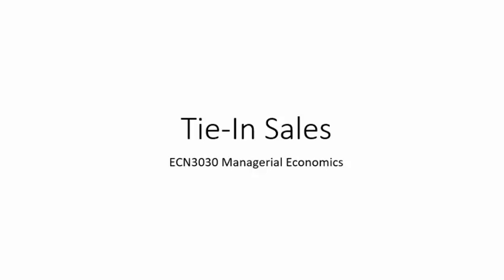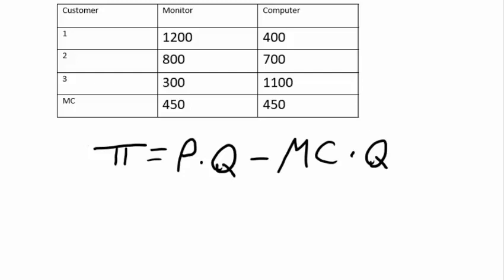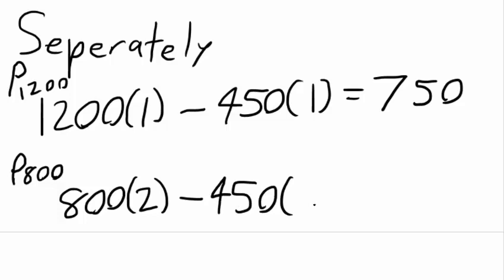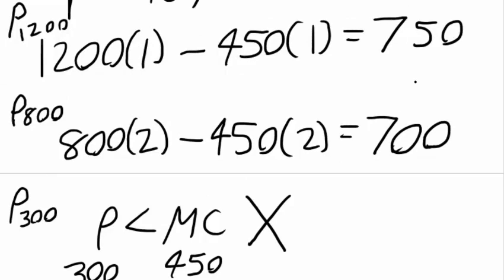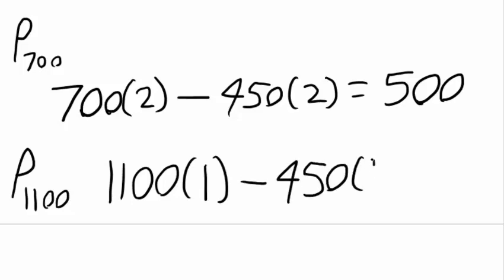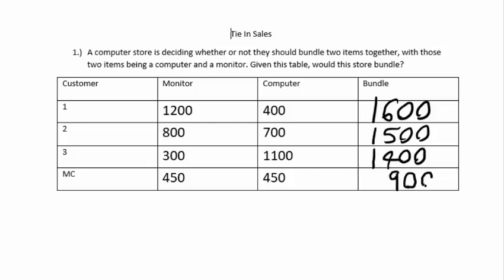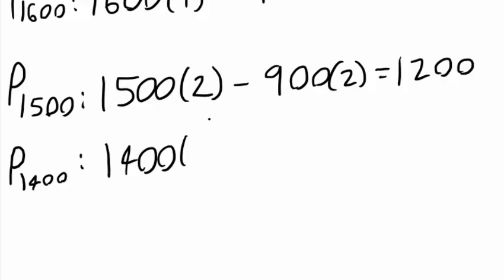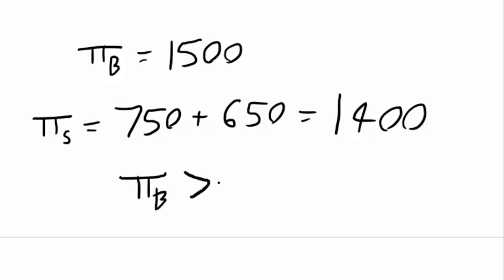ECN 3030: Tie In Sales